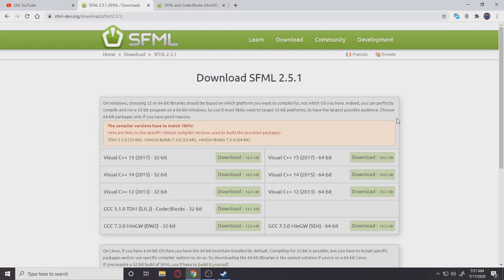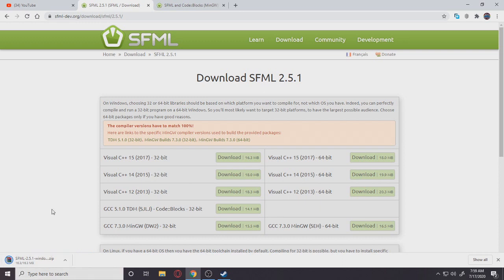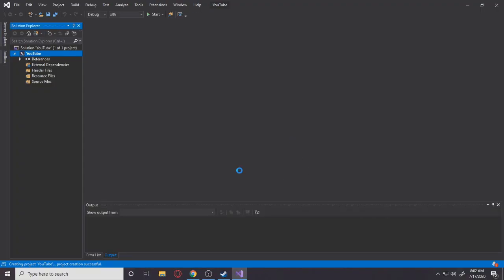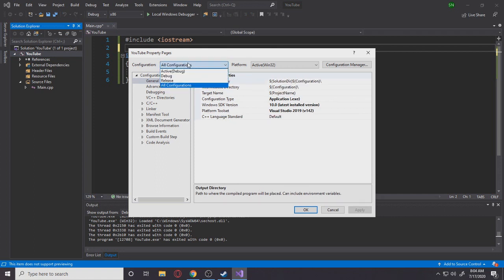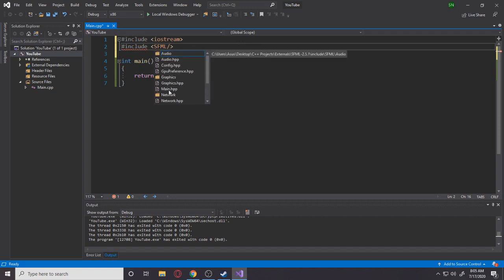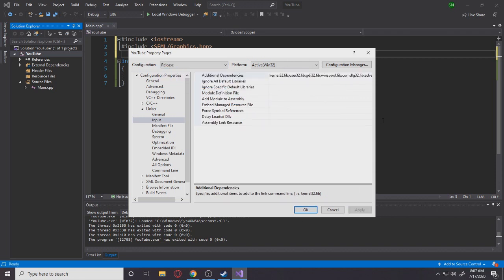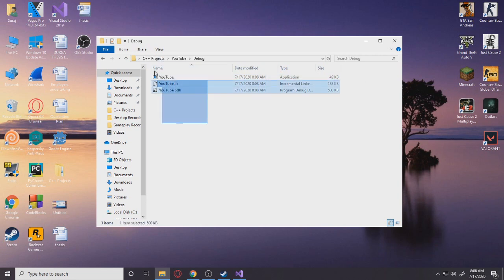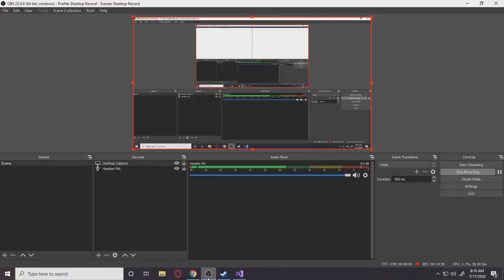SFML/C++ Beginner Game Development(Pong Game) Tutorial 01| Linking SFML in Visual Studio(2020)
Finally making a game development tutorial on SFML and C++. This is the first video on the series and in this video we are going to link SFML with Visual Studio.